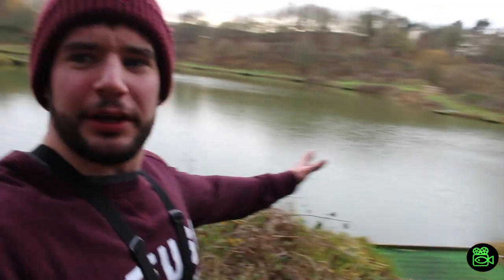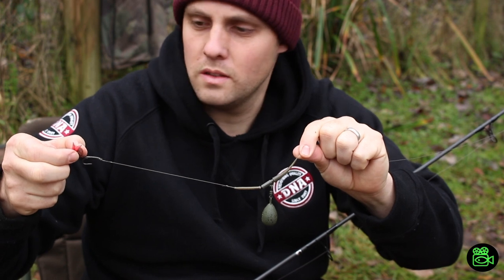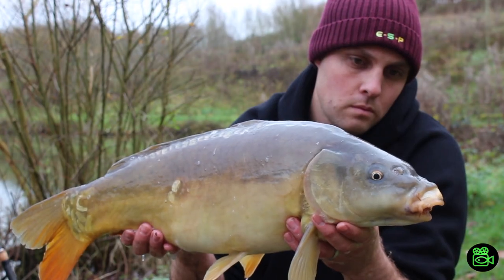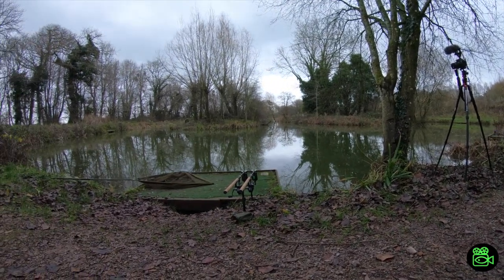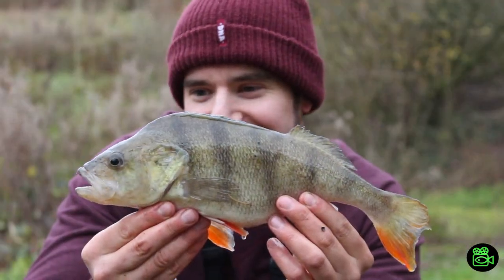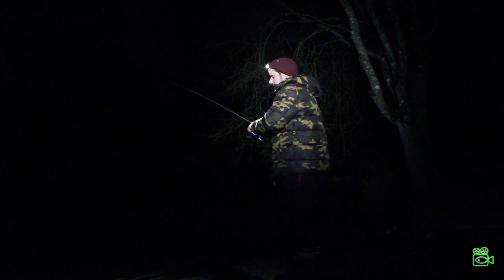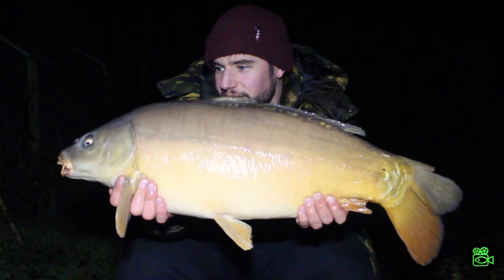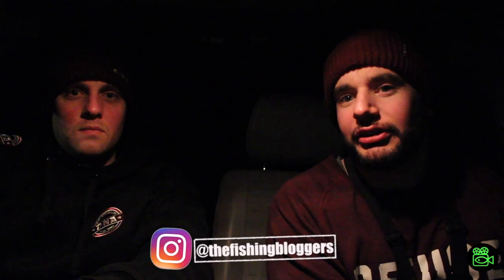Specimen PERCH Fishing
Making the most of your time is a big part of winter fishing, also selecting the correct species on any given day. The weather was overcast and dull, perfect for the chance of a BIG old perch. the carp had other plans!

Tight Lines Peeps 🎣

DO YOU LIKE THE BAIT WE USE?